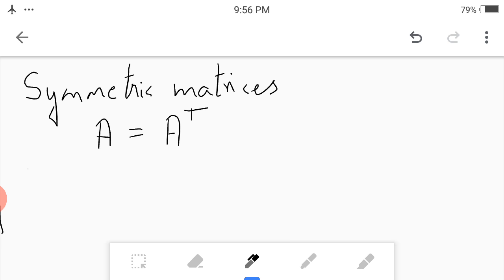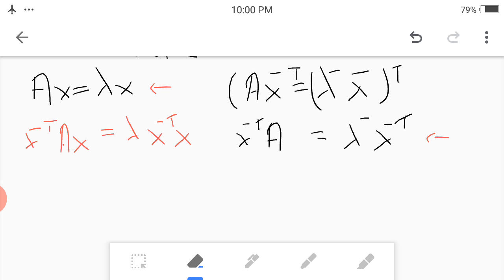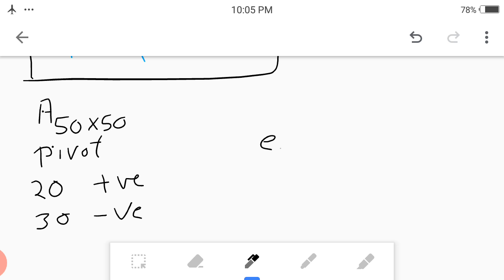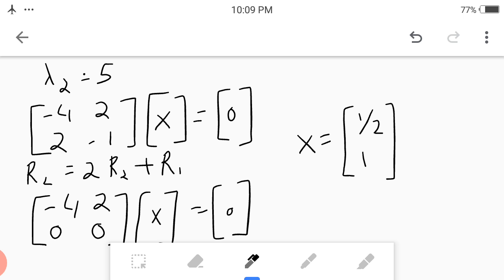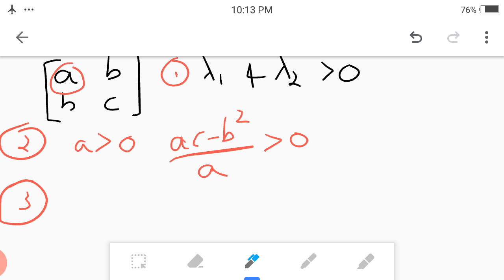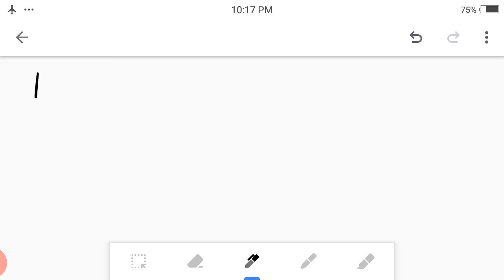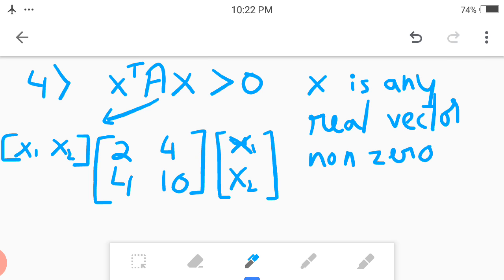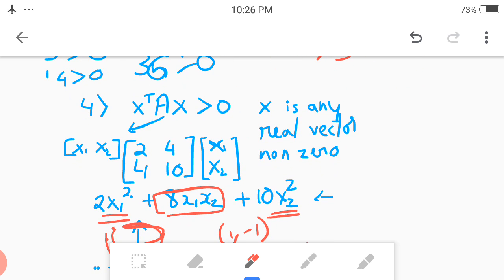Symmetric and positive definite matrix